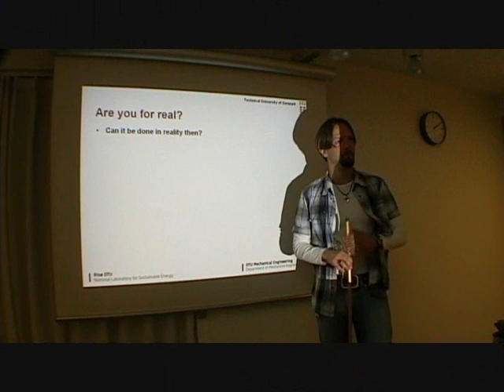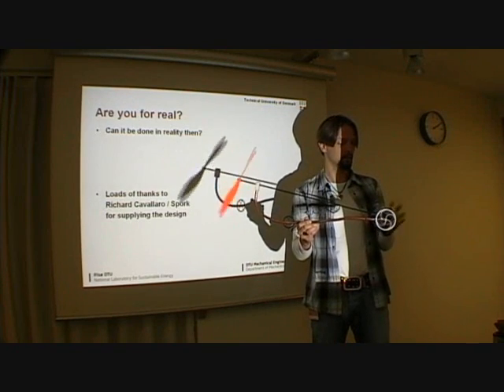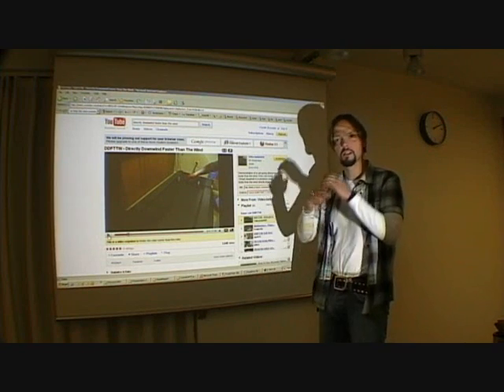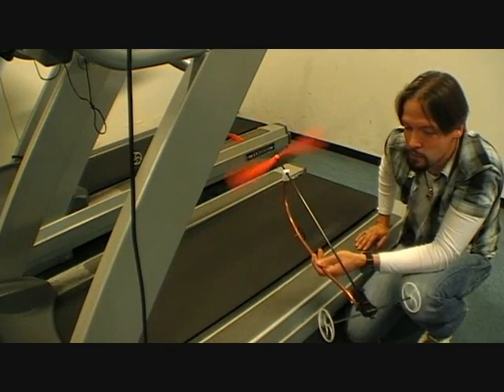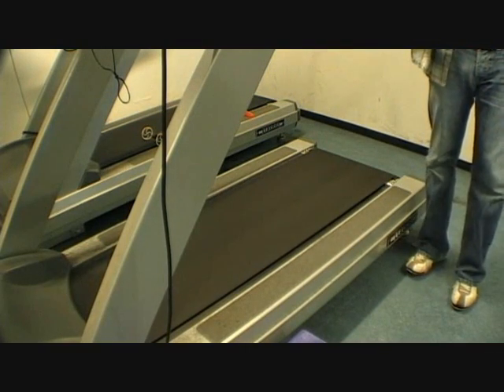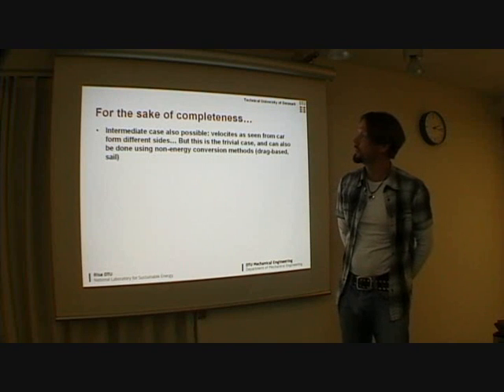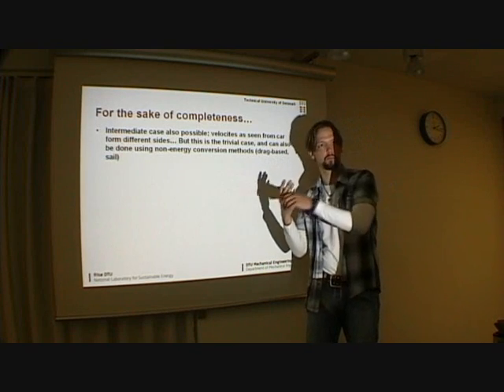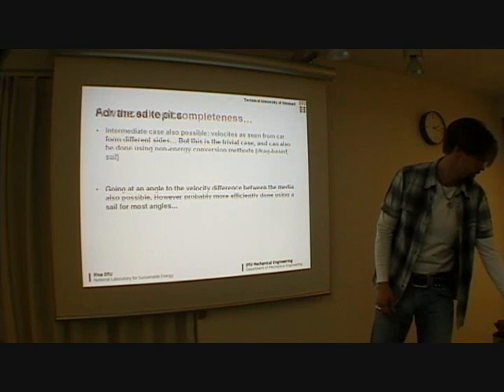Part 5 of 6. The aeromechanics of wind powered vehicles using rotors for energy conversion.